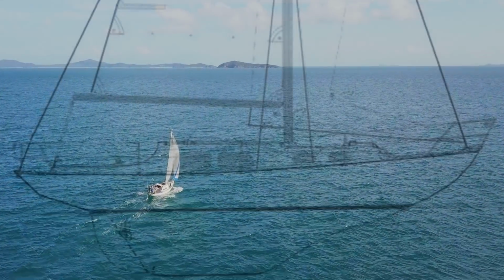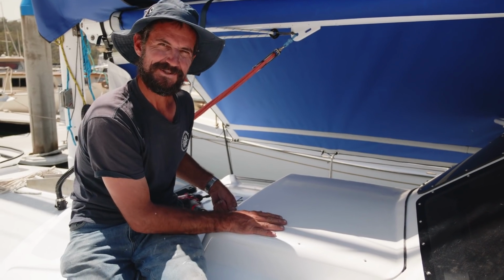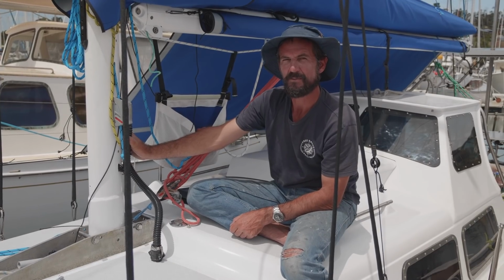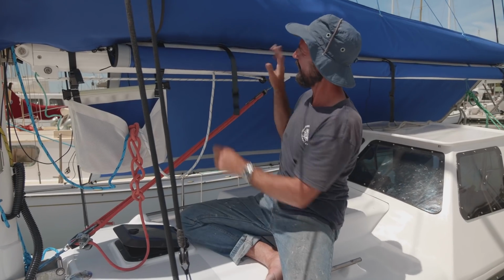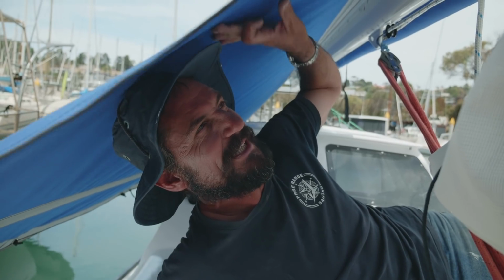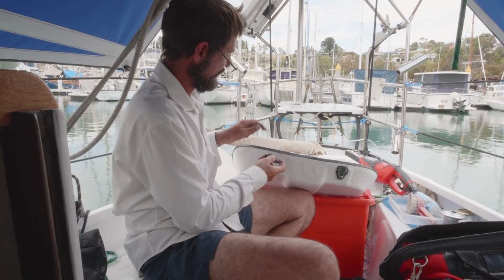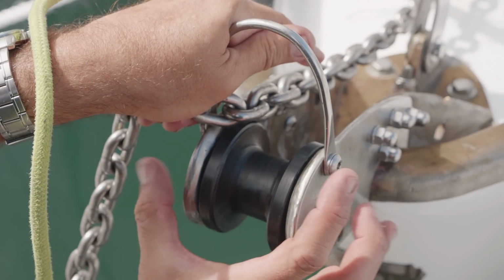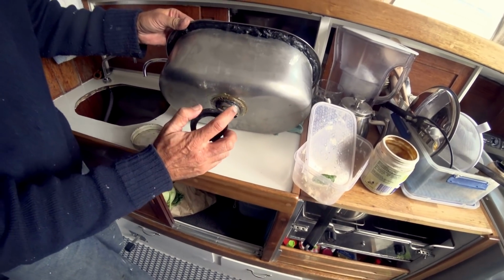Our 9 MONTH SAILBOAT REFIT complete! - Free Range Sailing Ep 167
This week we cram months of work into one final refit episode including the refurbishment of our new sea hood, front hatch and bow roller. We also take you through a long list of other items that we needed to complete before we could take Mirrool out for her first sail of 2021.